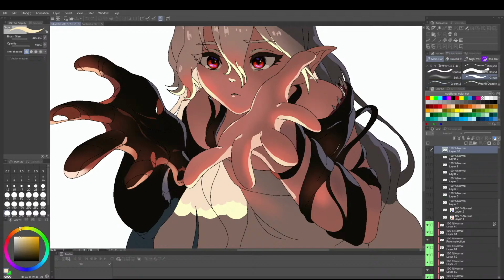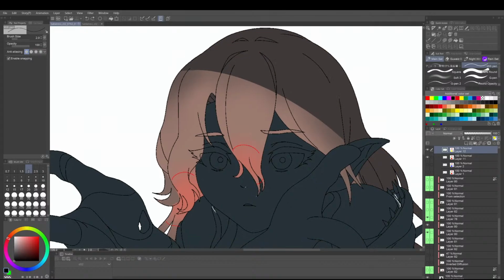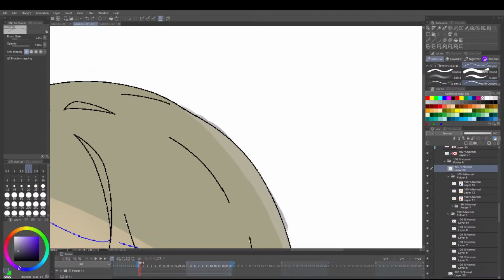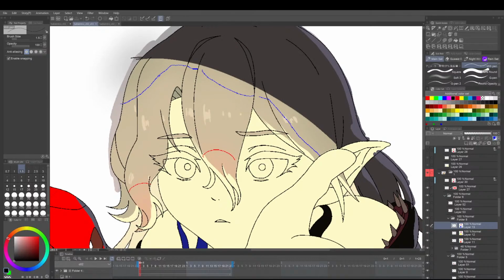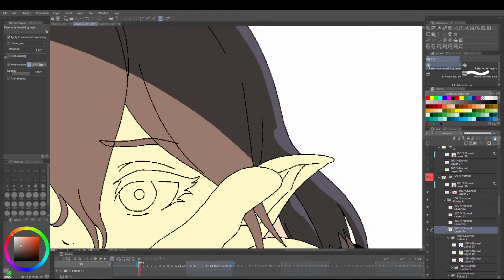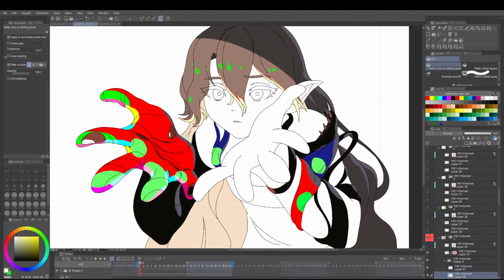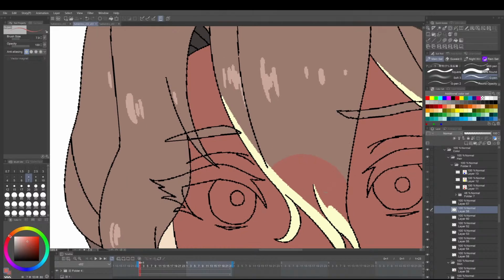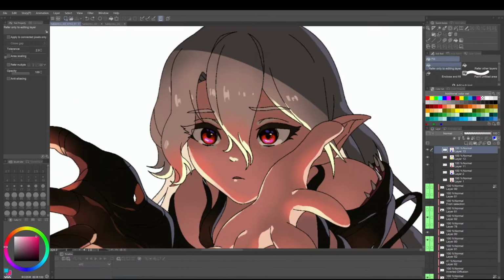Watch Me Animate #8 | Chill Art Stream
Live 2D animation on my original short film. We're doing coloring today. Come hang out!